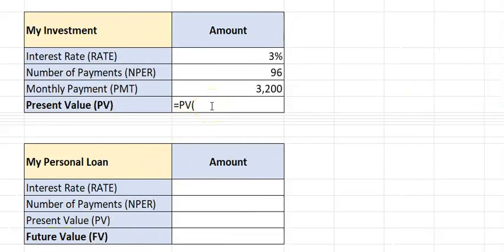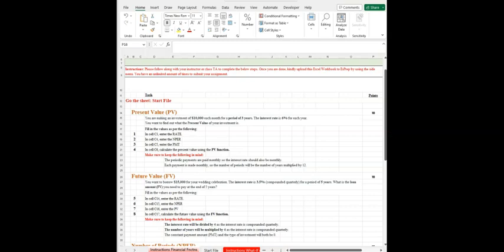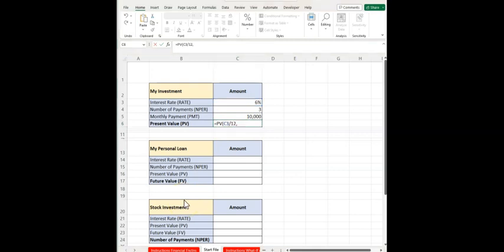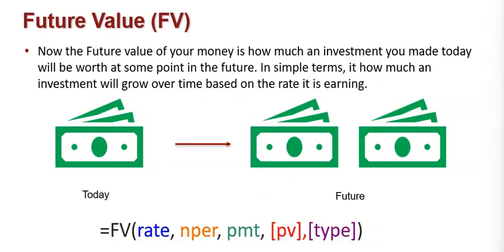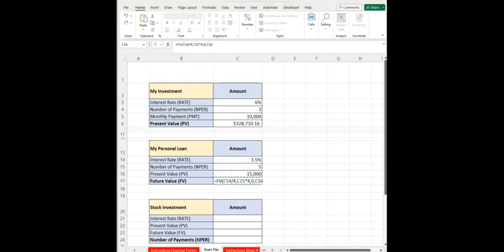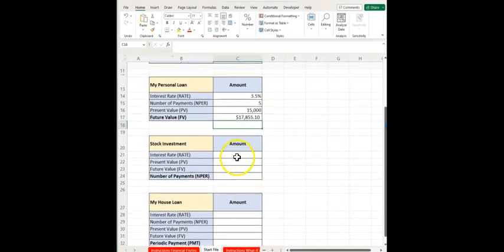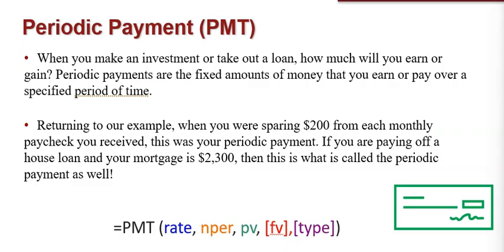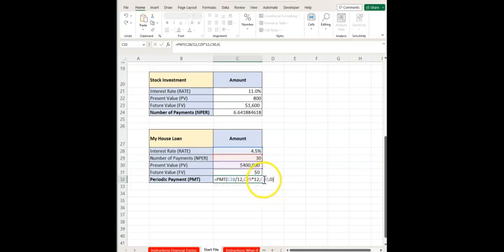Video 10.1:Financial Functions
Excel can help you in making Finance decisions by being a Time Value of Money Calculator. This concept is based on the idea that the value of money today might be worth less in the future, due to considerations for factors such as inflation and opportunity cost. Excel’s built-in functions can perform calculations such as future value, present value, and periodic payments amongst other important financial operations.